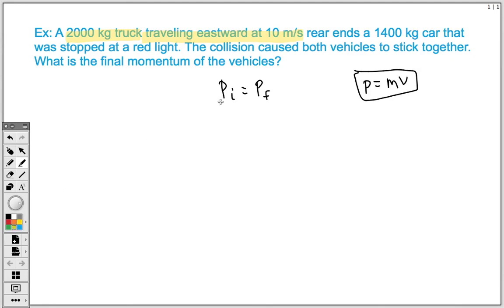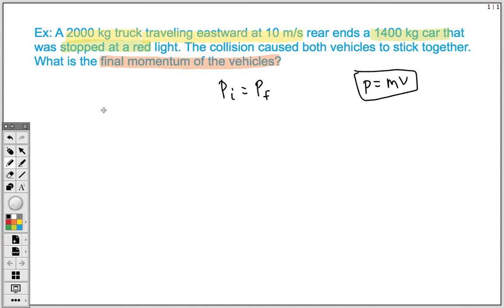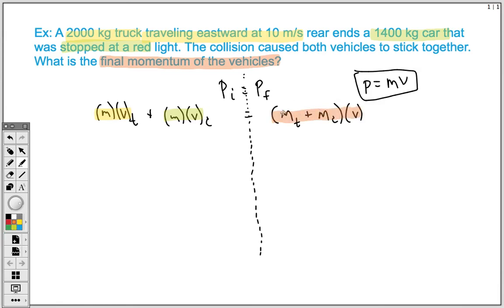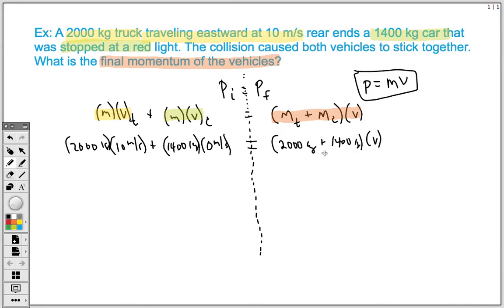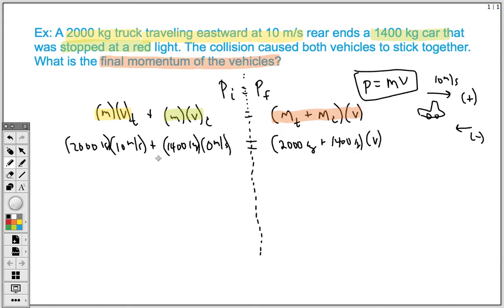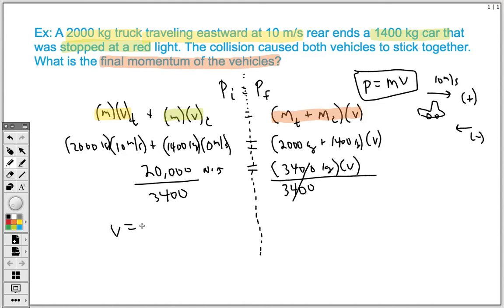How to Solve Conservation of Momentum Problem (Inelastic Collision)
An inelastic collision conservation of momentum problem is solved.